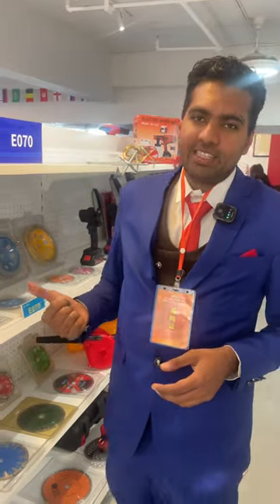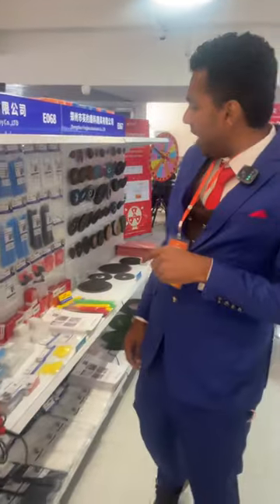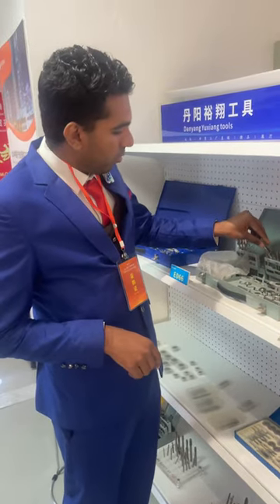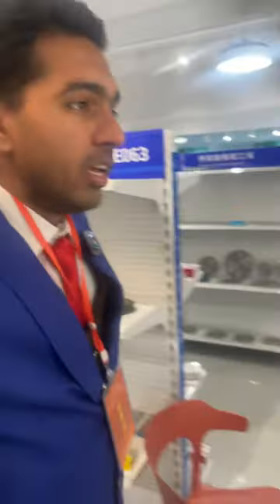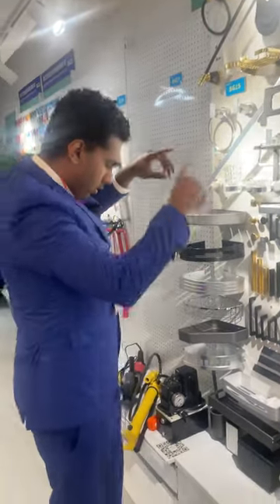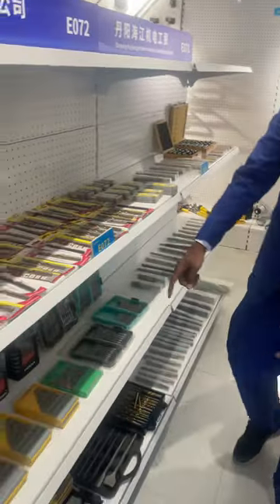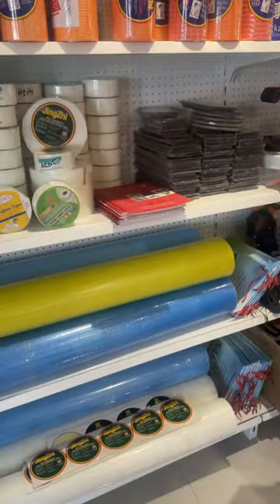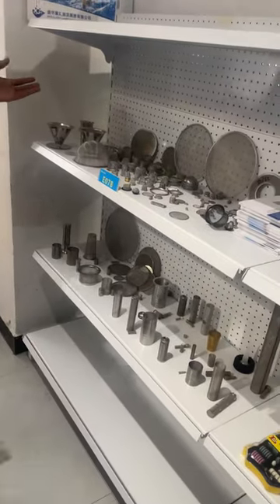Yiwu Foreign Trade Factory 🏭 Direct Sales Exhibition Part 2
Yiwu Foreign Trade Factory 🏭 Direct Sales Exhibition Hall.

China 🇨🇳 Yiwu Hardware 🪖Electrical ⚡️Appliances Foreign Trade 💲Procurement Matchmaking Meeting. 2024

Our One-Stop Sourcing Services:
✅Factory inspection
✅Import from Yiwu
✅Quality Control
✅Worldwide shipping
✅Factory visit
✅Customs Declaration
✅Shipping

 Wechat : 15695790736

Yiwu Guru.